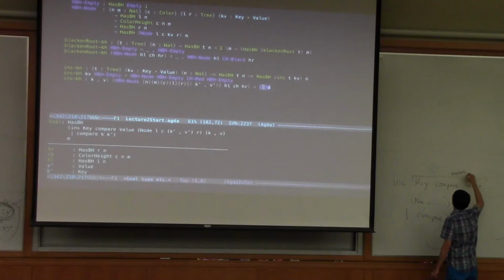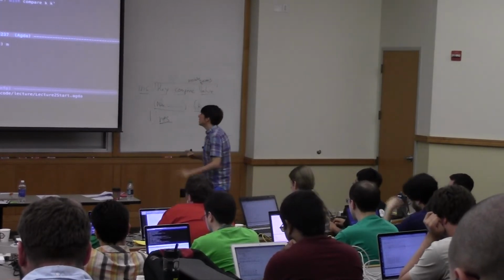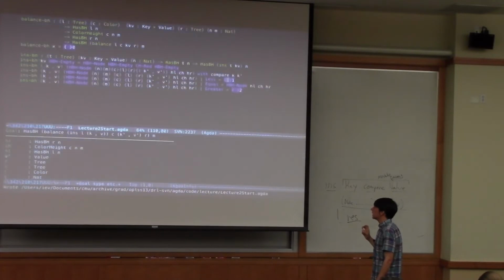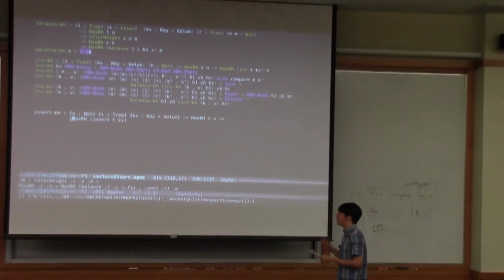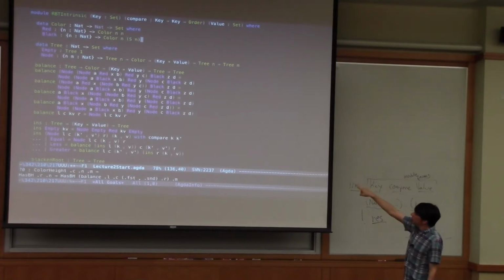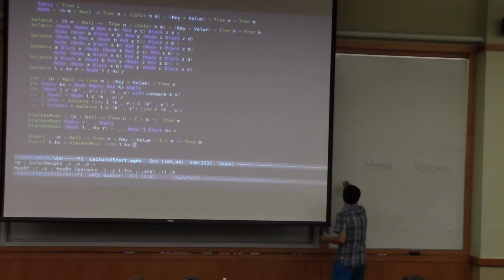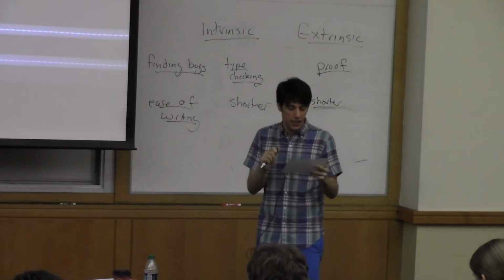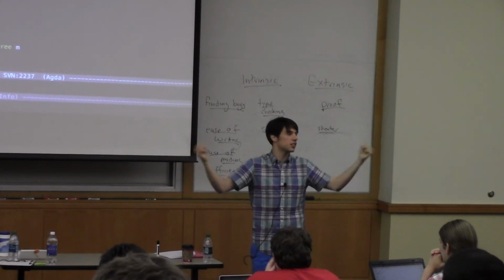Dependently-typed Programming in Agda - Dan Licata: Lecture 2-2